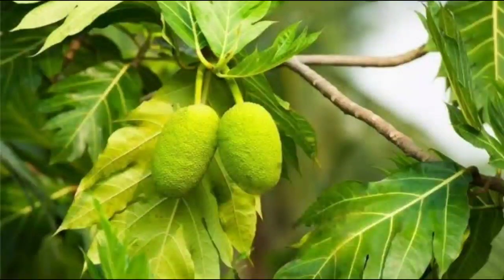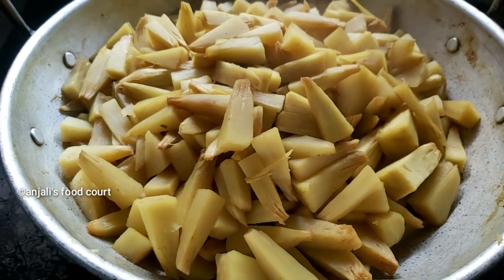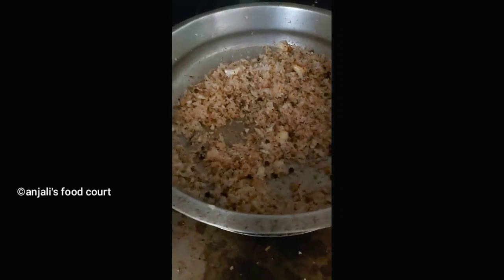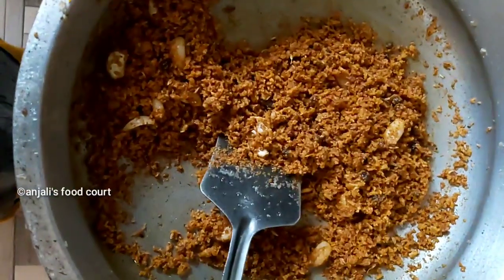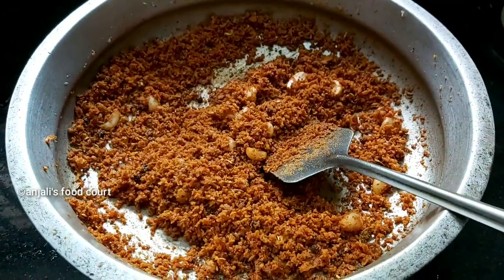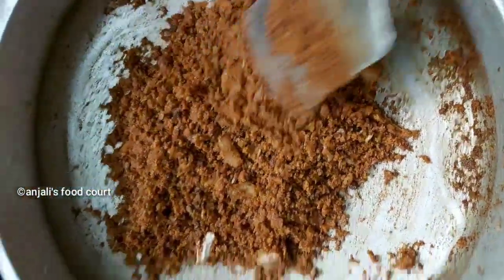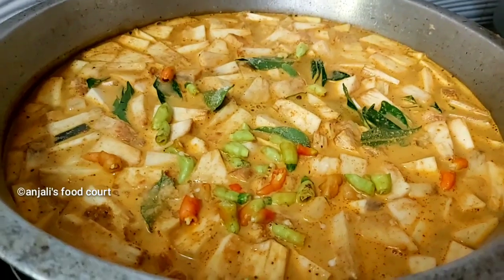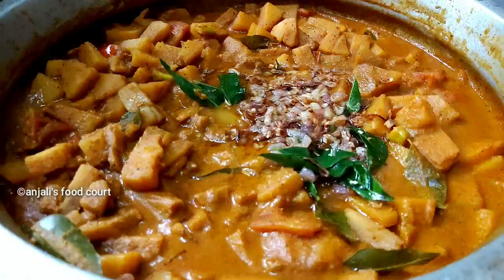ഇറച്ചിക്കറിക്ക് പകരം വെക്കാൻ ഇതുപോലെ ഒന്നു ഉണ്ടാക്കിനോക്കു||Kadachakka curry